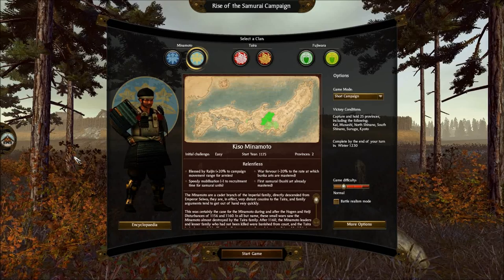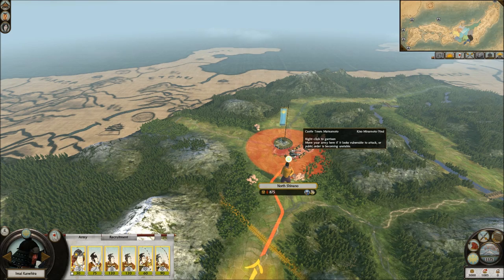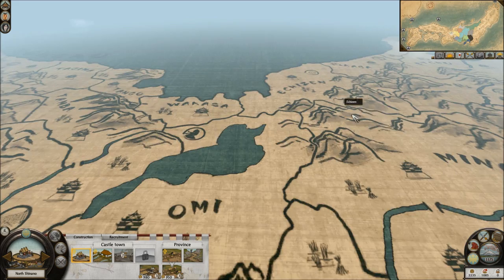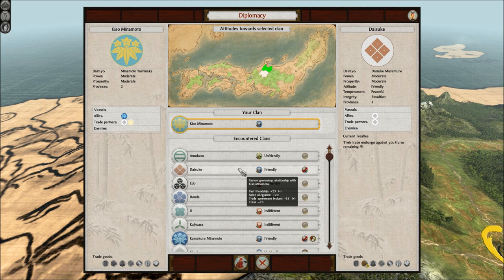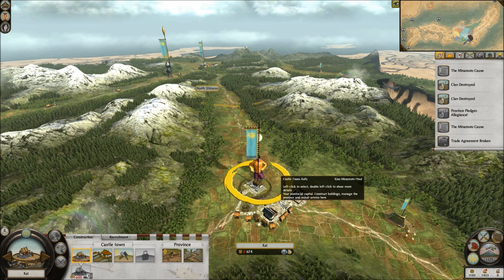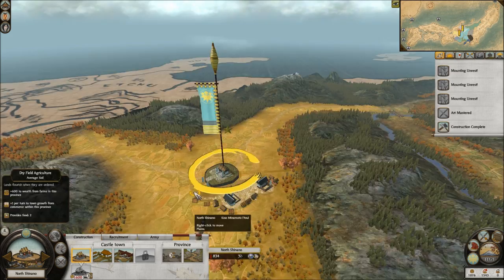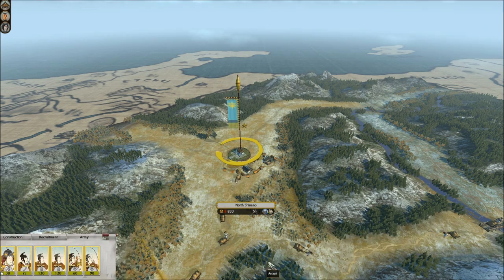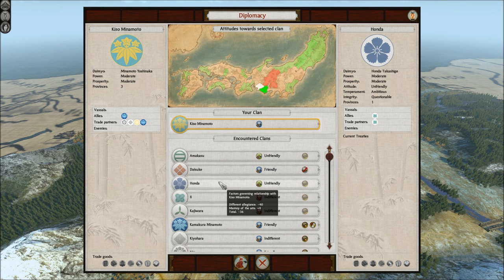Let's Play Shogun 2: Rise of the Samurai Kiso Minamoto - Part 1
This is the continuation of the Kamkura clan, I promise some awesome campaign tactics that were not seen in the Kamakura campaign. Please enjoy!

The Rise of the Samurai DLC is finally out! Been waiting for a month. I pre-ordered this the first minute I saw it on steam.